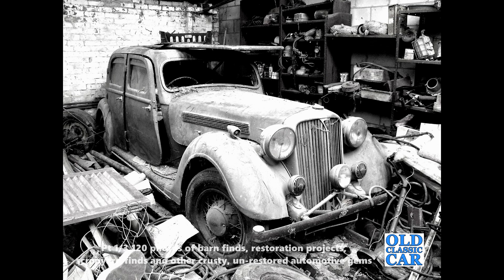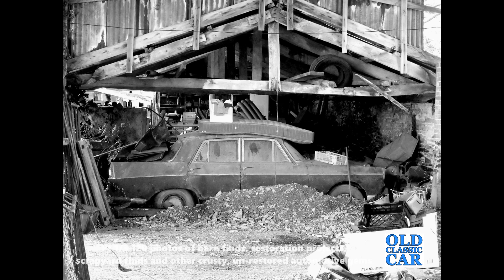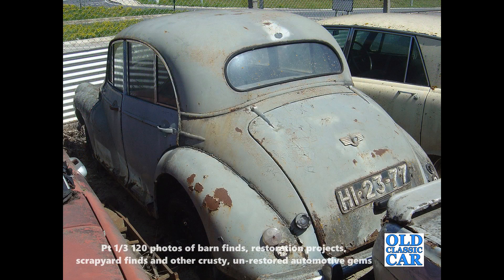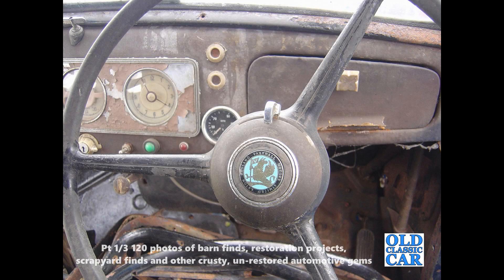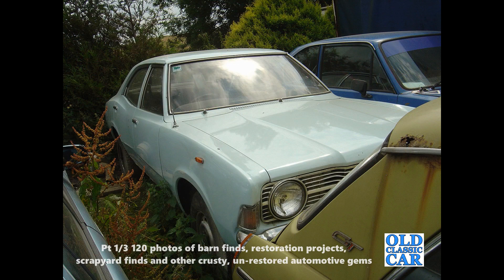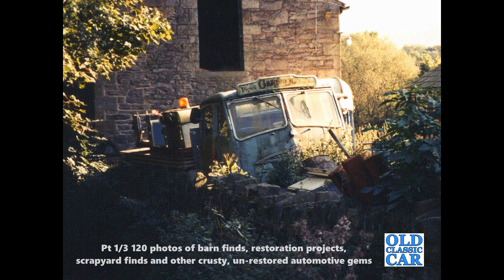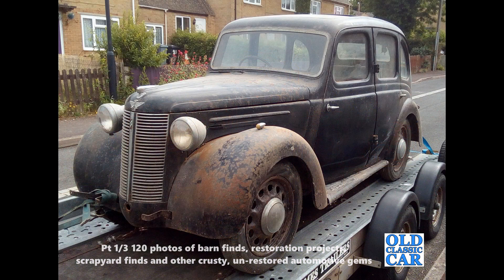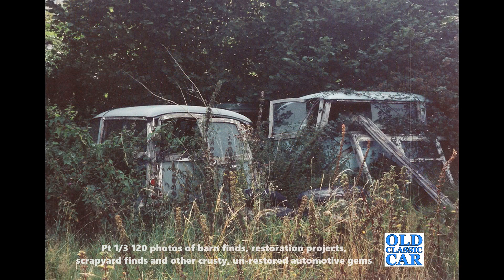1/3 Barn finds, restoration projects & classic scrapyard spots | 120 photos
In this video, 120 photos ft. classic car, van & lorry barn finds, restoration projects, hedge finds and scrapyard sightings will be found. In all there will be three parts to this unique collection of photographs, each with 120 photos in it, seen in the UK and overseas.
Many of the classic cars featured were photographed years ago, and given how long ago this was in some cases, and that I may not have taken the photo(s) myself, I don't have details of where they were spotted. I'm sure they're no longer there.
In this first part to the collection, there are pre- and post-war cars and other vehicles, some rusty, most dusty, and all hoping for their time in the sun once more. Some are much-loved projects destined for restoration and are awaiting their chance at renewal, others are well past that point and may have ended up being used for spare parts, or were just scrapped. Others will have gone on to be restored, while perhaps a small number of the barn finds are still sat there, who knows? If you can add more information about the actual cars shown in these photos, please pop a note into the comments section. Seeing these un-restored gems is much more interesting to me than line after line of restored cars, odd I know.
I used to go out at weekends driving around in the hope of spotting something interesting, and it was rare to return home at the end of the day without finding some interesting car or lorry, although as many farm buildings and such like have been given over to housing, opportunities to stumble across these barn finds and restoration projects are more limited nowadays. Same for scrapyard finds, with legislation and insurance concerns it's now all-but-impossible to visible a yard and simply have a wander about to see what may still be lurking in a distant corner.
Having run the Old Classic Car site for nearly 20 years, I regularly receive photos along the lines of those featured here. So thanks to everyone who made putting this collection together possible, and also thanks to the people that held onto these rare beauties rather than disposing of them the moment they became no longer of use. Without them, there'd have been nothing to photograph or preserve now.
The full list of videos now uploaded can be viewed part of the network of classic car content.